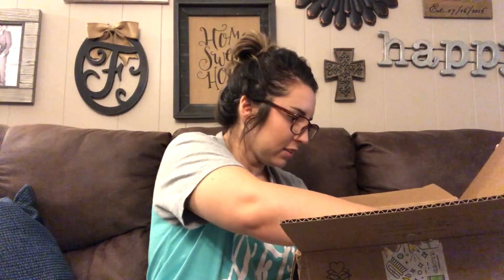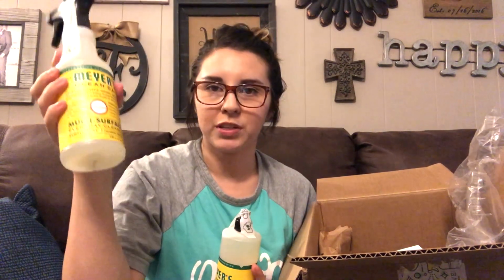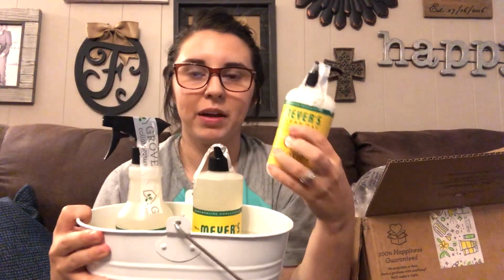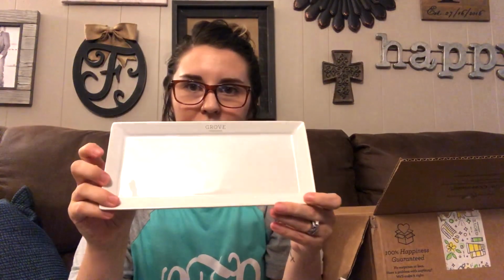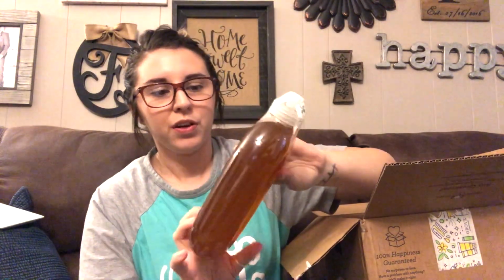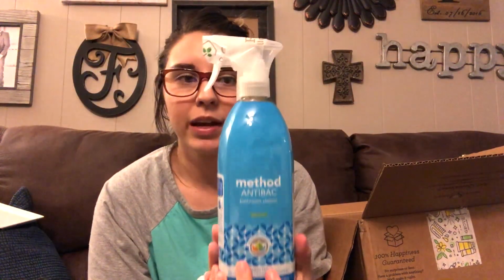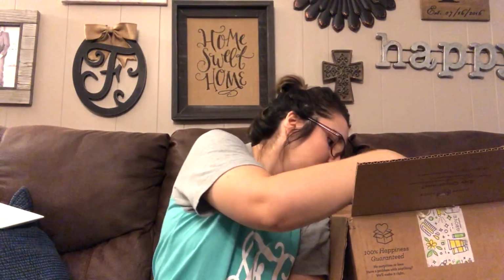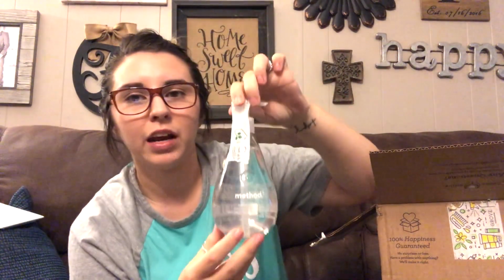GROVE COLLAB UNBOXING | CLEANING SUPPLIES HAUL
You know you're a mom when. LOL
I am SO excited for this order, and for all of my future orders with Grove Collaborative. HIGHLY RECOMMEND THEM! Such quality products ranging from cleaning to skin care and everything in between... Check out their site.

Products Mentioned:
Grove Collaborative - Stoneware Tray (Free)

Grove Collaborative - Cleaning Gloves (Gray Design)

Grove Collaborative - All-Purpose Microfiber Cloth, Set of 3 (3 Cloth Variety Pack)

Full Circle - Squeeze Cellulose Sponge Cloths

Grove Collaborative - Kitchen Towel & Gel Hand Soap (Gray Towel, Sweet Water) (Free)

Method - Squirt + Mop Wood Floor Cleaner (Almond)

Mrs. Meyer's - Room Freshener (Honeysuckle)

Mrs. Meyer's - Multi-Surface Cleaner (Honeysuckle)

Mrs. Meyer's - Hand Lotion (Honeysuckle) (Free)

Mrs. Meyer's - Dish Soap (Honeysuckle) (Free)

Mrs. Meyer's - Hand Soap (Honeysuckle) (Free)

Grove Collaborative - Cleaning Caddy (Free)

Method - Antibac Bathroom Cleaner (Spearmint)

Grove Collaborative - Walnut Scrubber Sponge, Set of 2

Everything with "free" beside it, is for joining or for a deal they had going on for spending so much money! I hope you check out their site using the link above! SCORE!